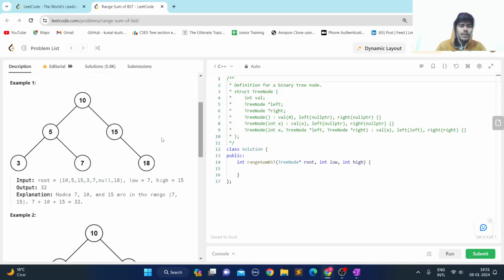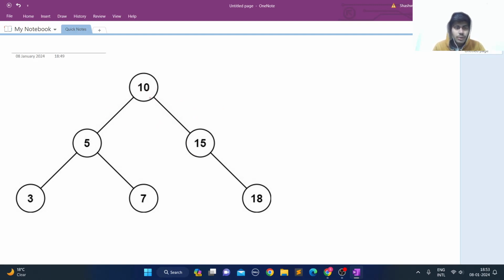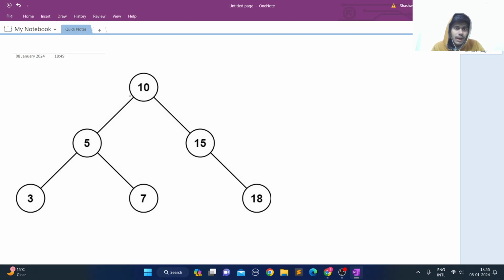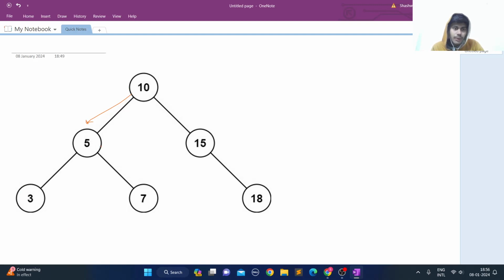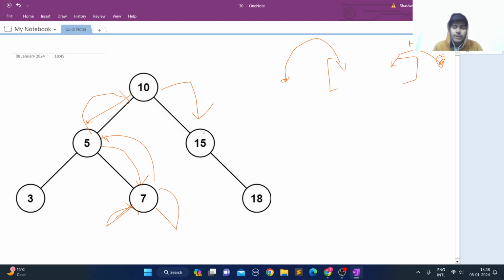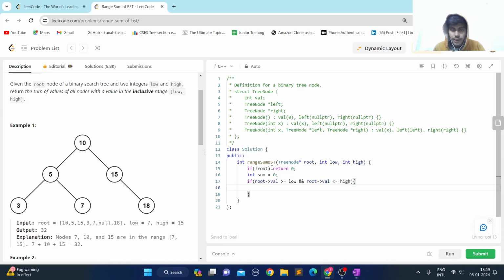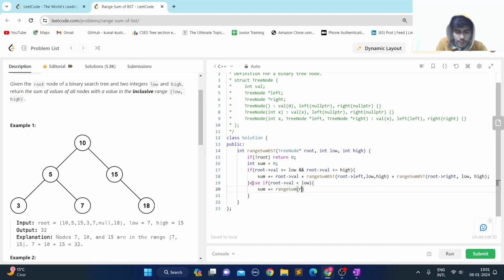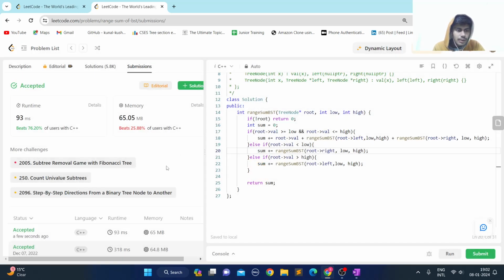938. Range Sum of BST || Leetcode || POTD || Binary Search Tree || C++ || Most Optimized Solution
In this solution I have solved 938. Range Sum of BST in the most easiest way  with video explaination with explaining every single step. I have used recursion and greedy solution for this.